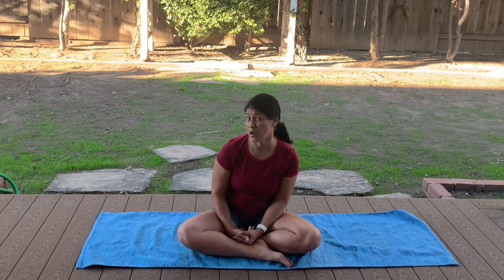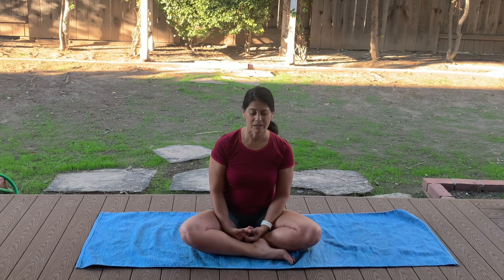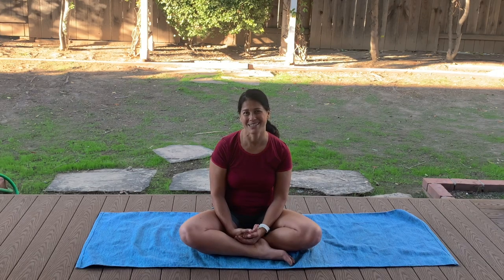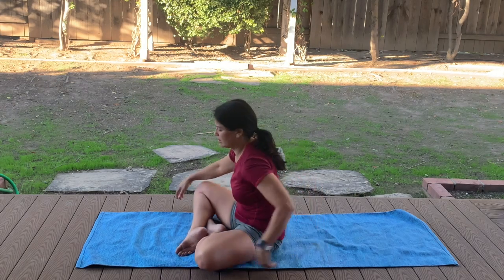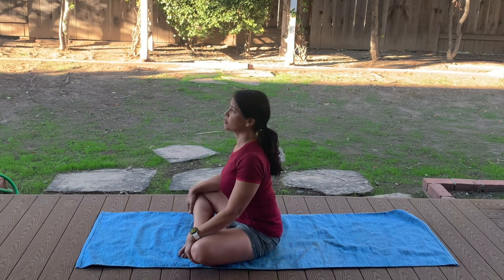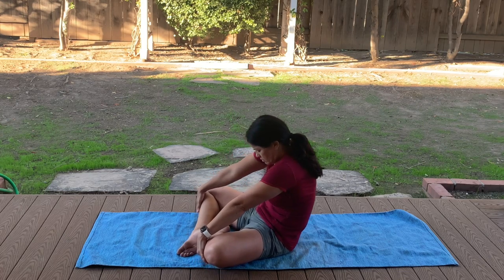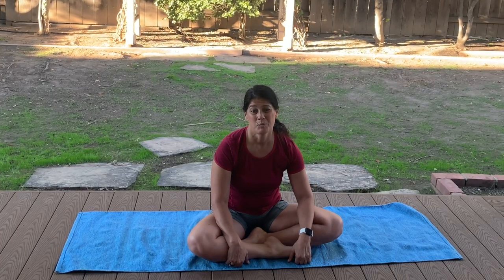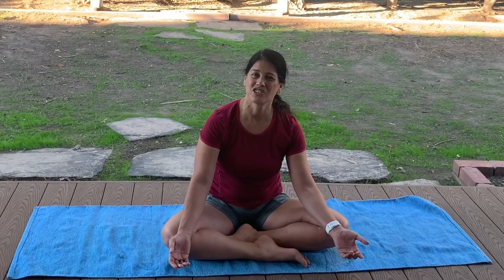Astavakrasana Play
This video is a short invitation to play in Astavakrasana (Eight Angle Pose). Approach this video warmed up and ready to play. And remember that it is not about the pose; it's about they journey.